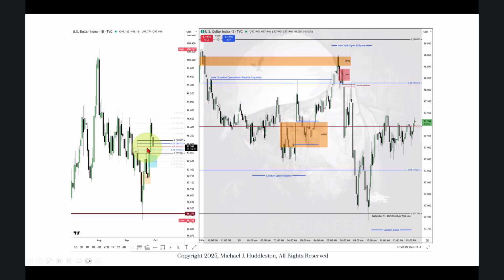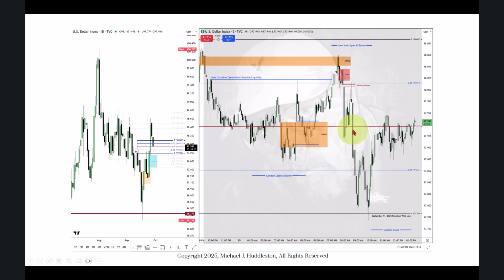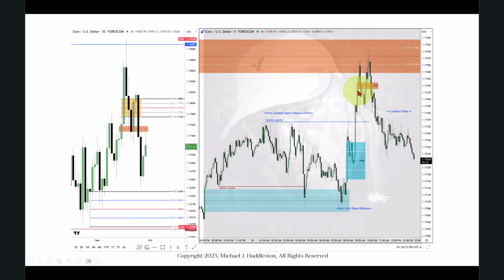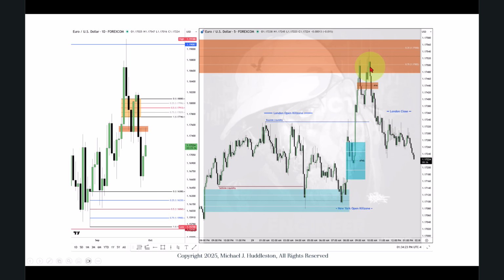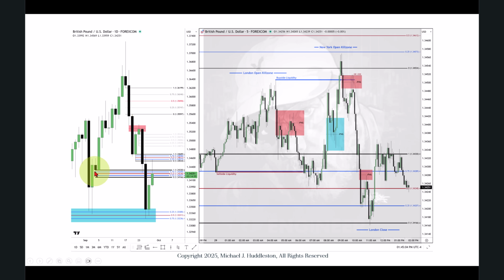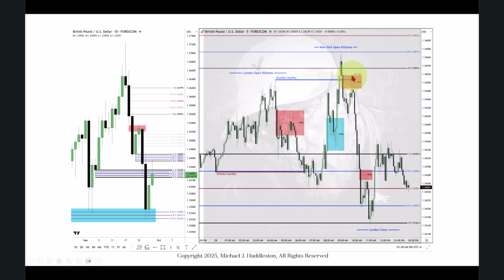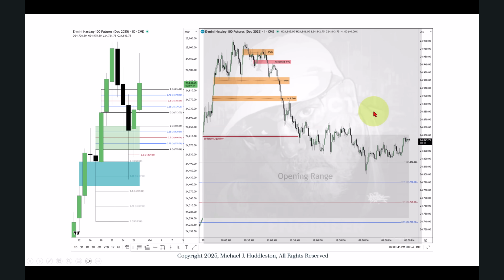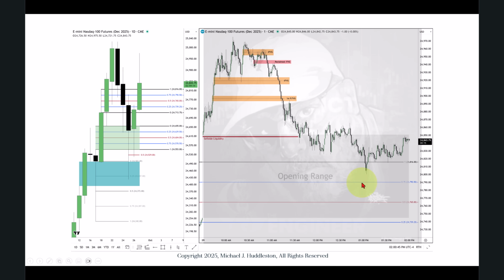Focus On Forex & Index Futures September 29, 2025